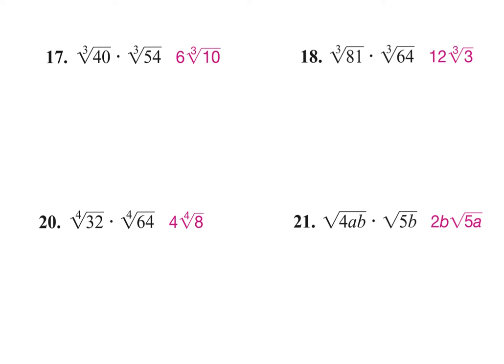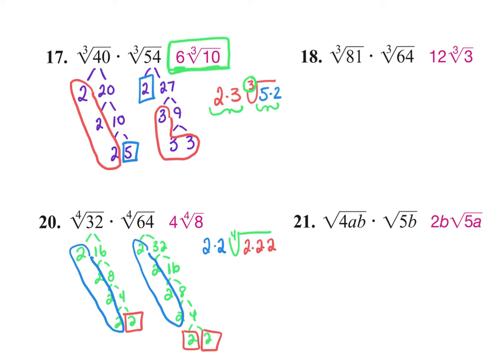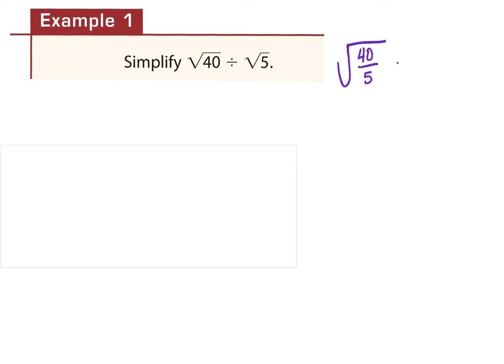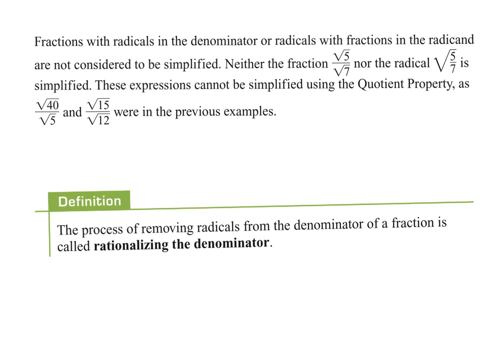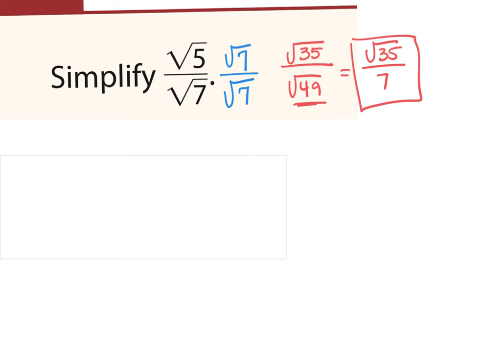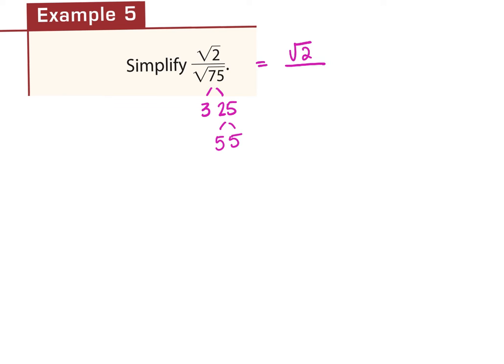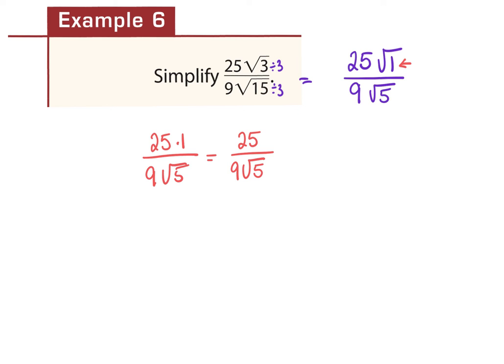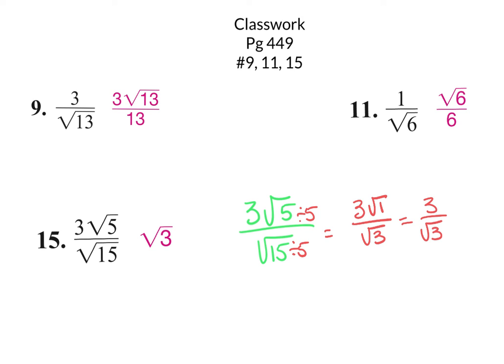Algebra I Section 11.4